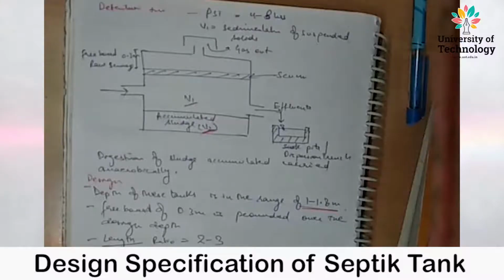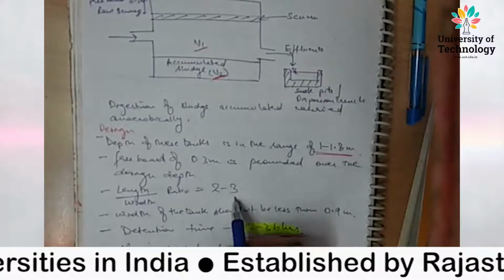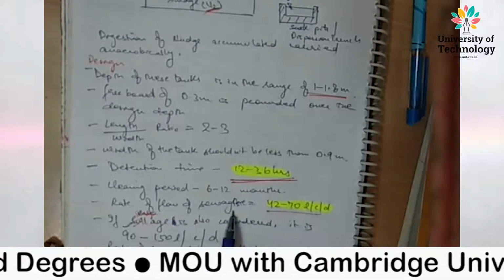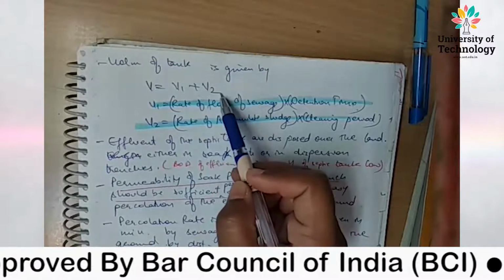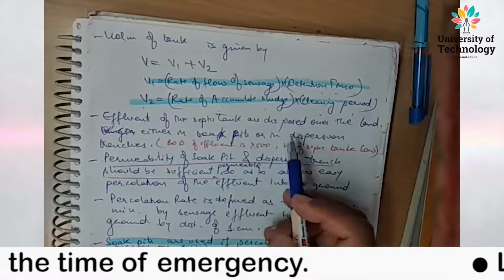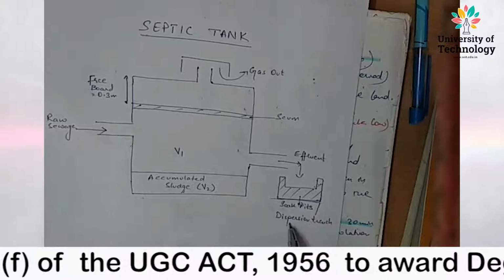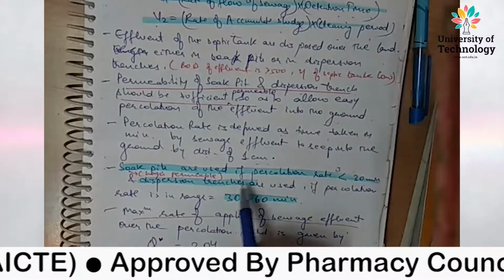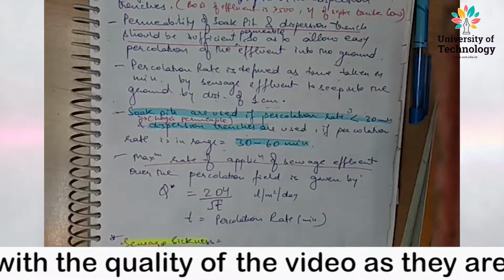Design Specification of Septik Tank | Waste Water Treatment | Regional College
The Video lecture on Design Specification of Septik Tank (Waste Water Treatment - Civil Engineering) has been prepared by Vipasha Maholia- an academic staff of Regional College